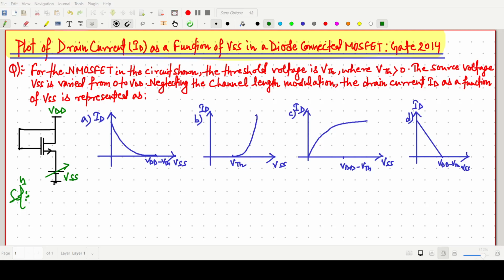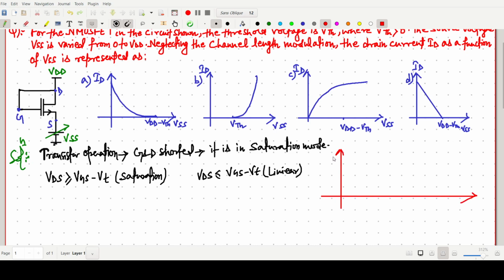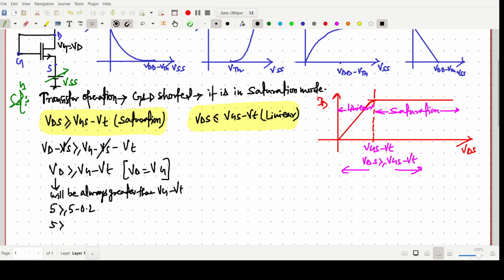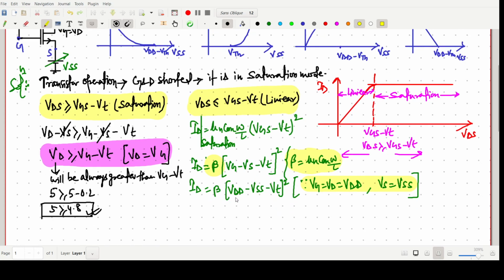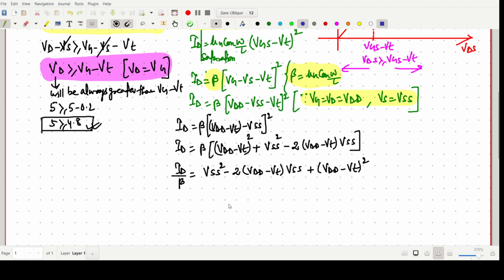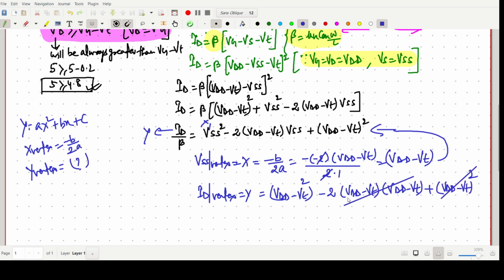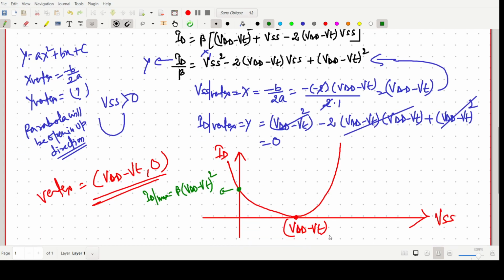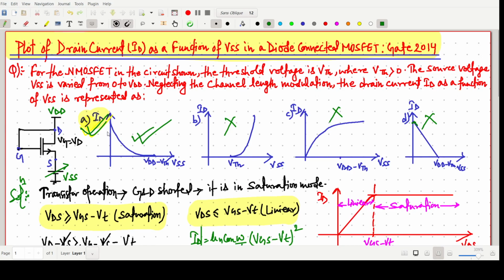Plot of Drain Current (Id) as a Function of VSS in a Diode Connected NMOSFET: Gate 2014